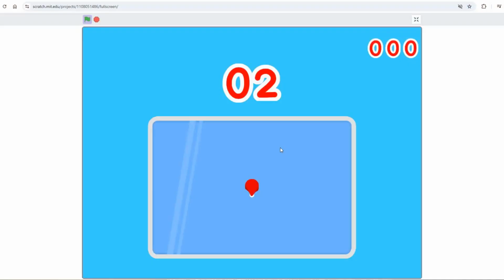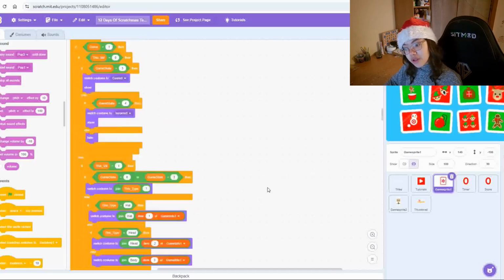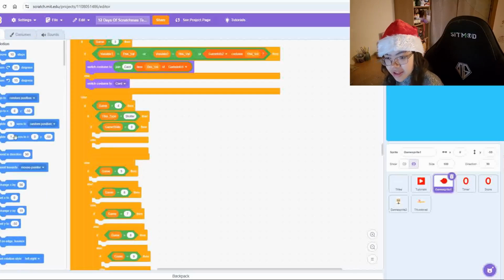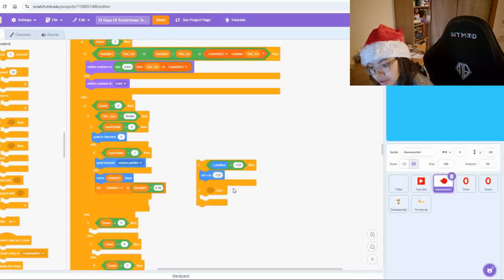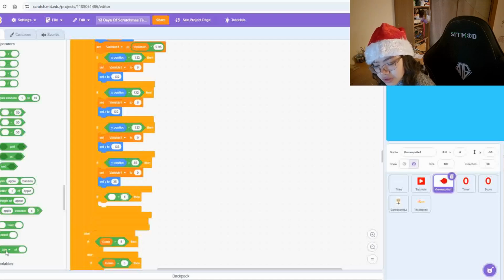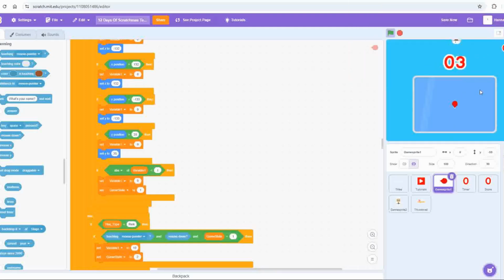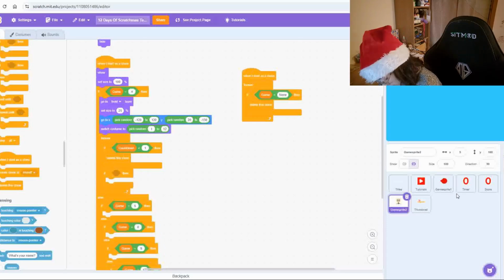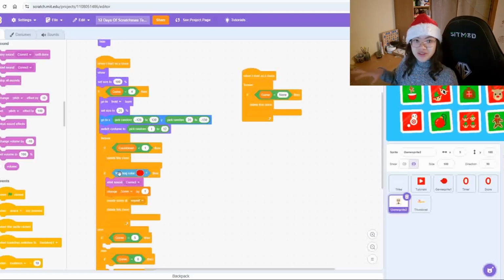On Ice | 12 Days of Scratchmas | Day 4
Day 4/12 of the 12 Days of Scratchmas challenge - On Ice!

In this series, I'll be giving you a tutorial in how to make a basic, Christmas themed minigame, every day for the 12 days leading up to Christmas. In this episode, you'll be learning how to make a game where you guide santa around a slippery ice rink, so that he collects as many gifts as possible, within a time limit.